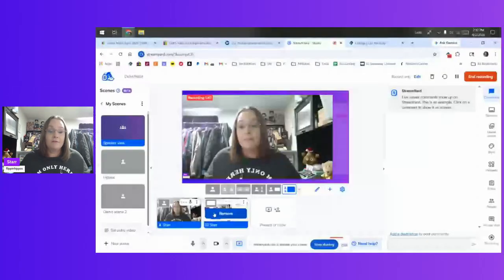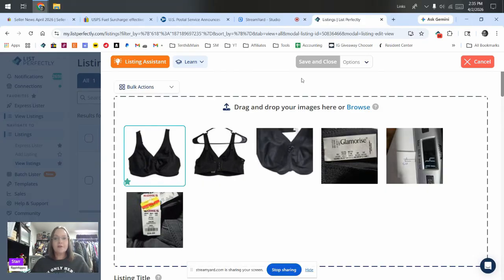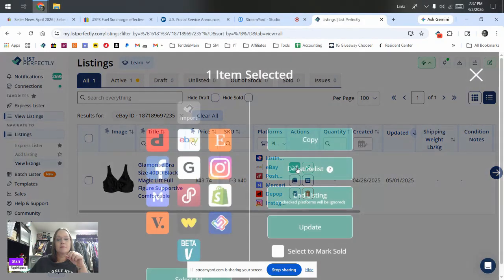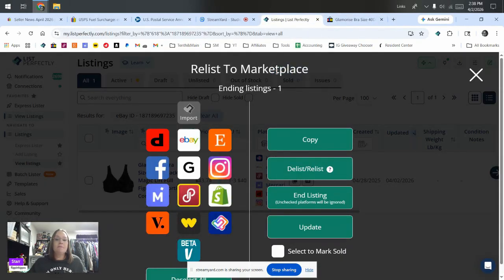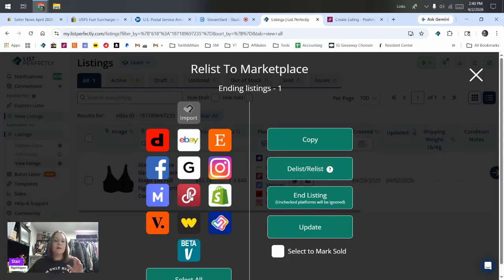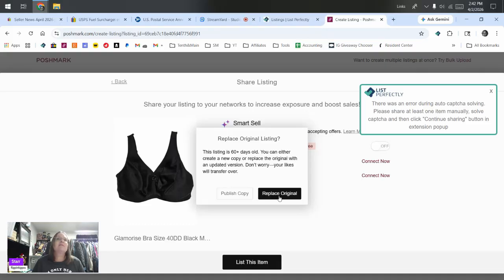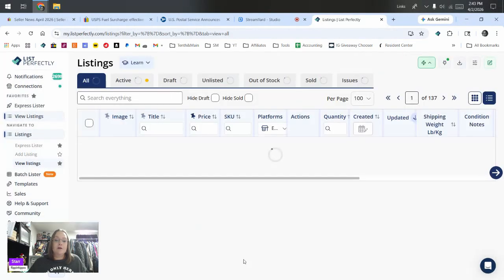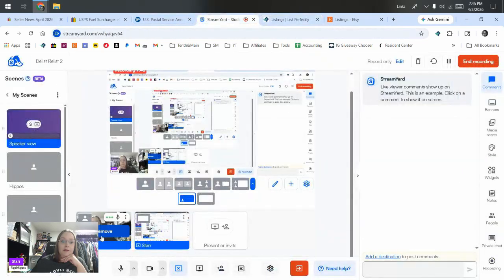Boost Your Sales by Fixing Listings | List Perfectly Hacks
Sign up for List Perfectly to crosspost to multiple plaforms and manage your inventory!

Live Sales every Friday night at 8pm EST on Tenth & Main

Live in the Pittsburgh area?
Join our eBay Seller Circles group and meet up with other resellers at our monthly in person events!

New to Whatnot? Sign up to get a $15 credit towards your first purchase!

eBay Store